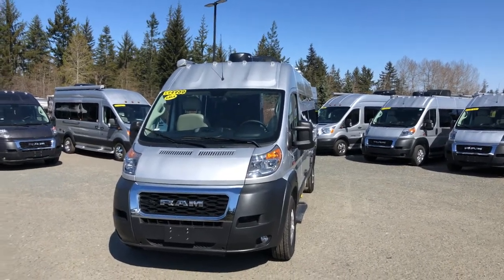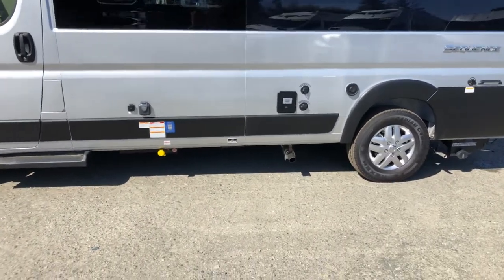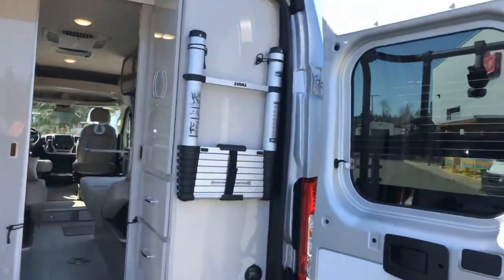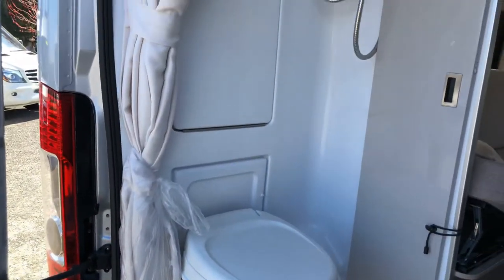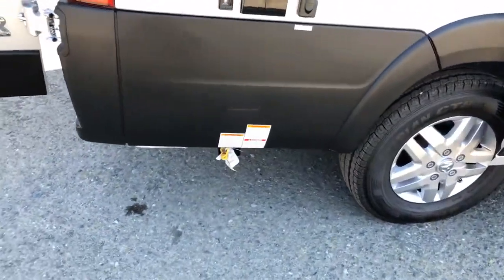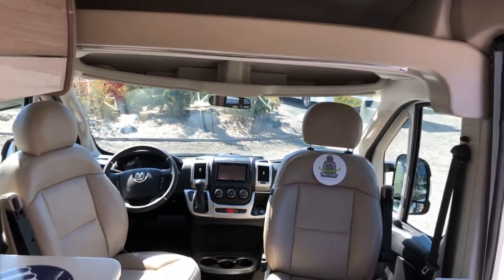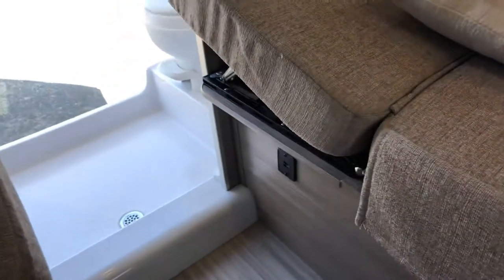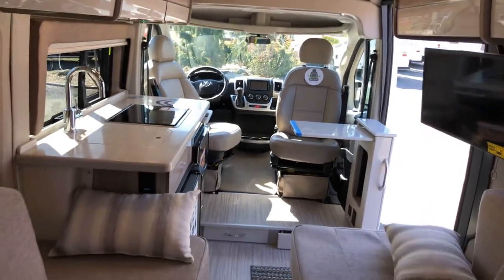20 Thor Sequence 20L #1925